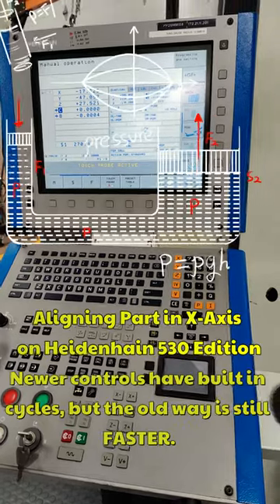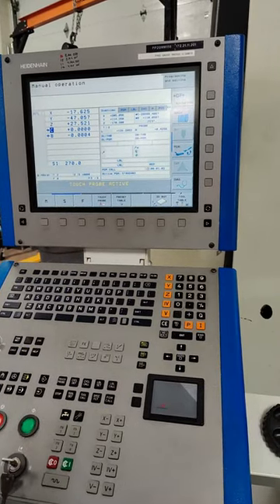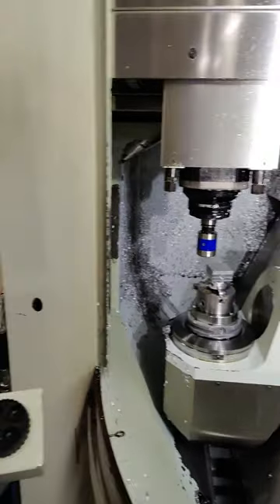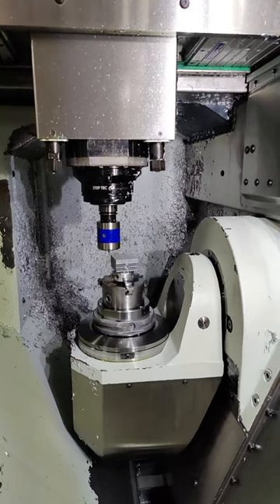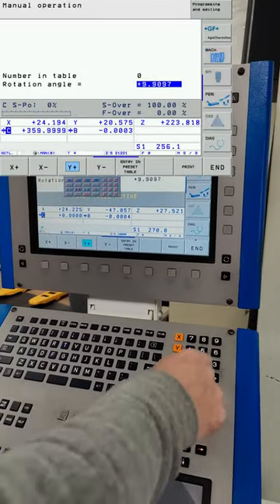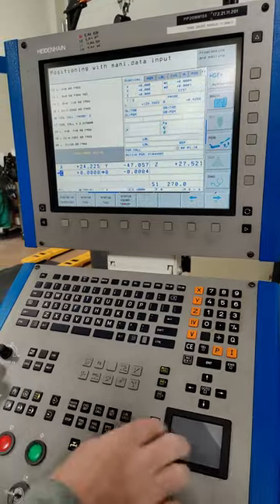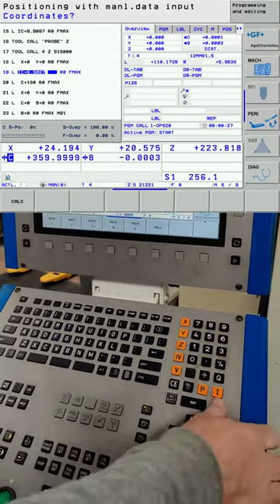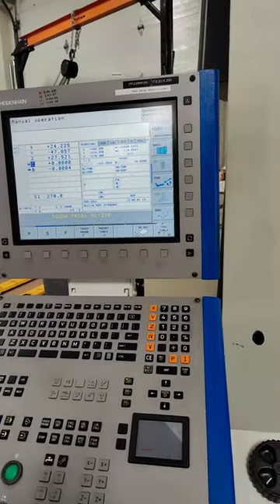Heidenhain CNC Control Manual X-Axis Alignment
Heidenhain CNC Control Tutorial for perfect alignment of the X-axis on the Heidenhain i530 control.  This is a FAST step-by-step tutorial to keep the video under a minute. Enjoy!